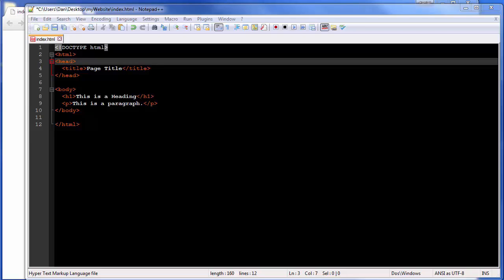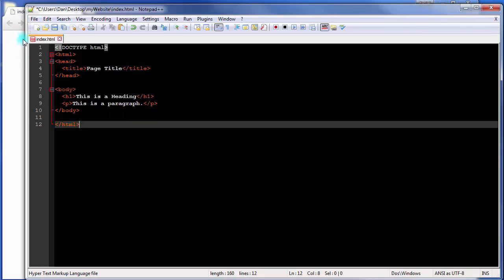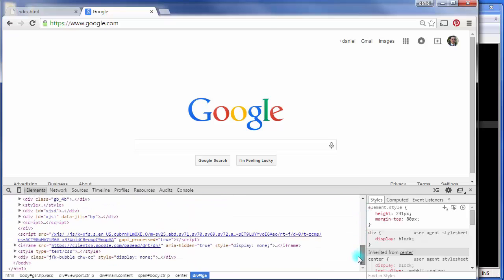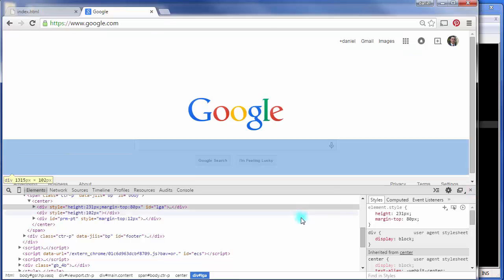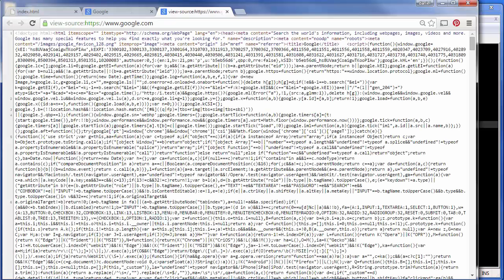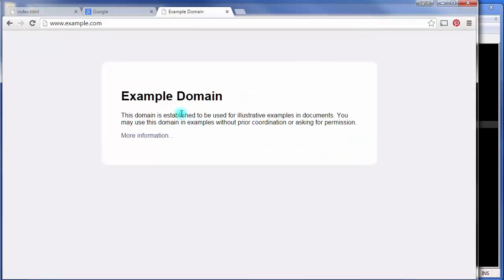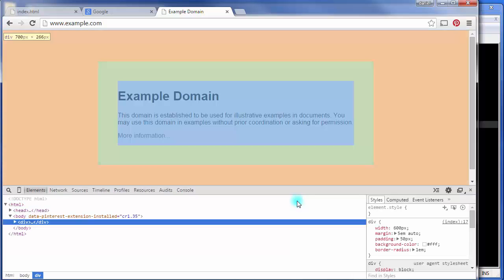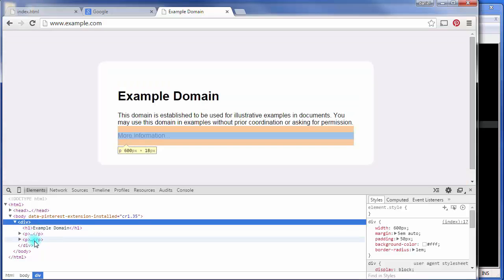HTML5 Tutorial for Beginners | 1. Introduction to HTML, the Basics of Making Websites (English)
HTML5 Tutorial for Beginners | 1. Introduction to HTML and This Course (In Plain English)

The basics of any web design/development start with understanding HTML. This course on HTML begins with an introduction of myself, an overview of HTML, and other introductory information. Through this course, with our trusty Notepad++ I'll take you from beginner to advanced knowledge of HTML. This tutorial is catered to the beginner, someone looking to understand HTML as easily as possible, yet thoroughly. I hope you learn a lot and enjoy the course!